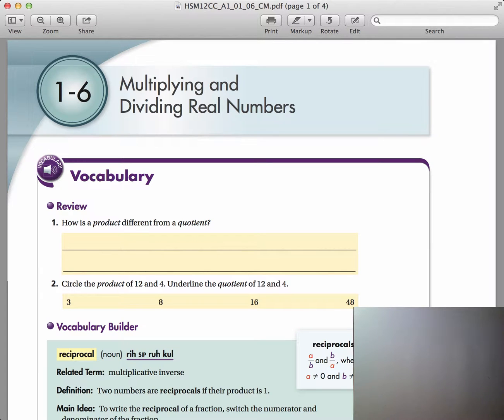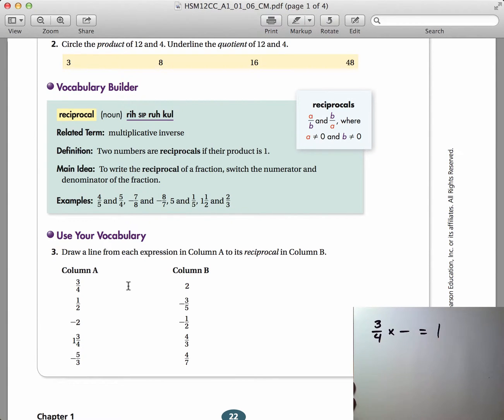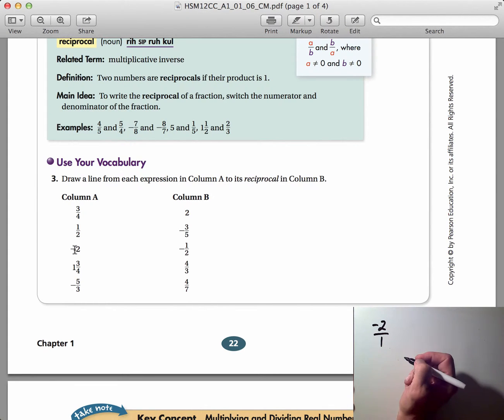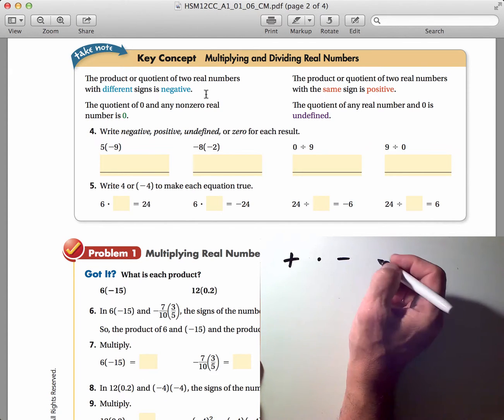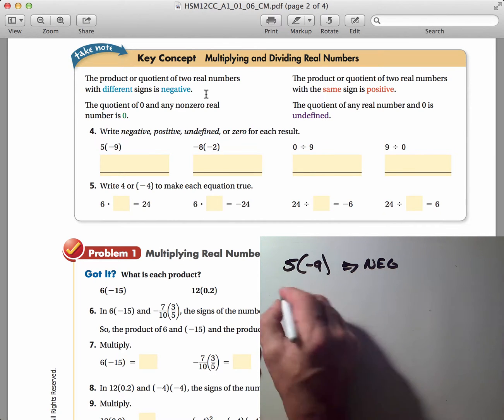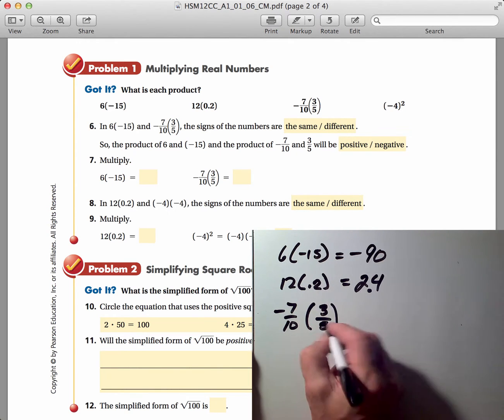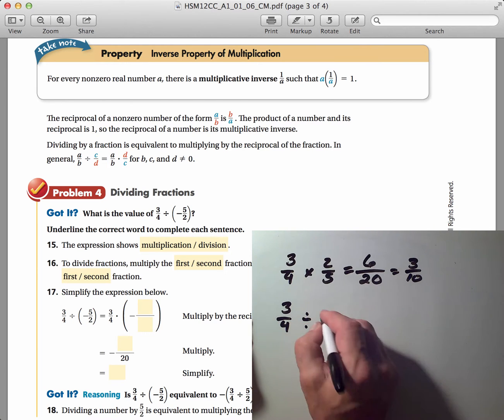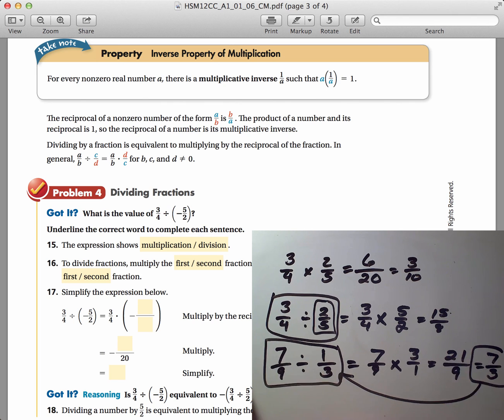Alg 1 Sec 6 recording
Recording of Alg 1 Sec 6